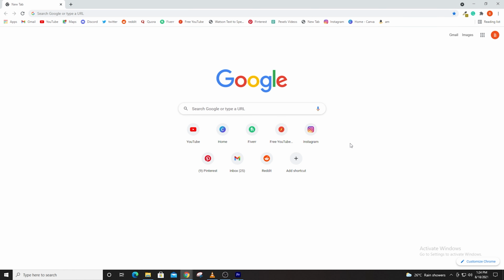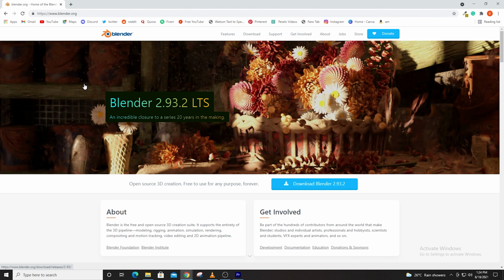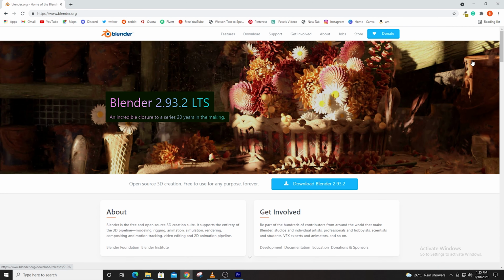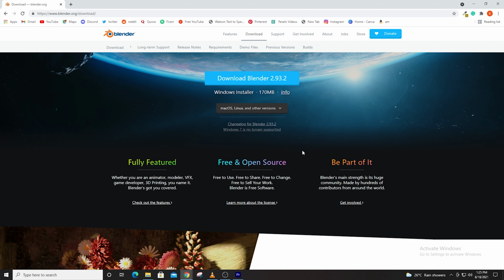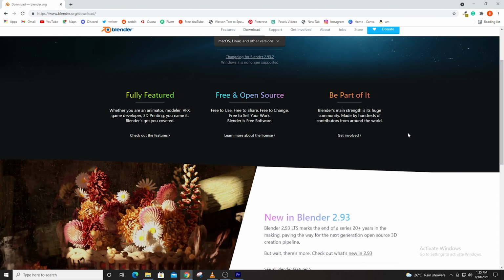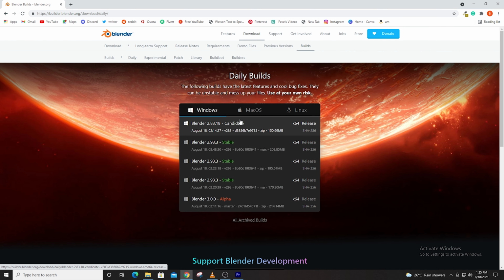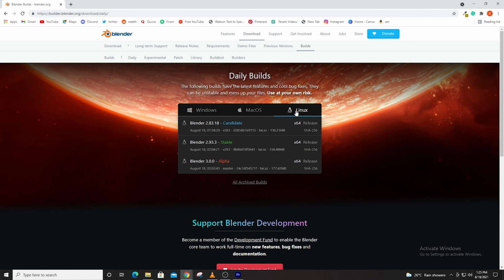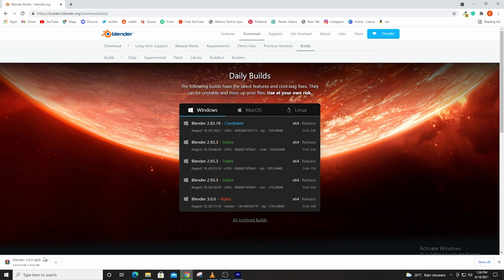Blender 3.0 Alpha Is Here! & Updates!😍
Blender 3.0 Alpha is here and today we would be looking at the new features, speculation, and things coming to blender 3.0, 2.93 and also look at a couple of free and interesting updates currently available.